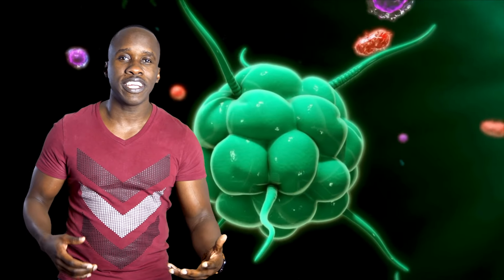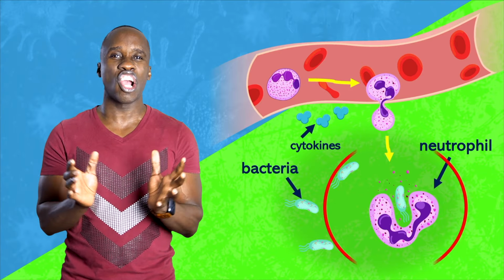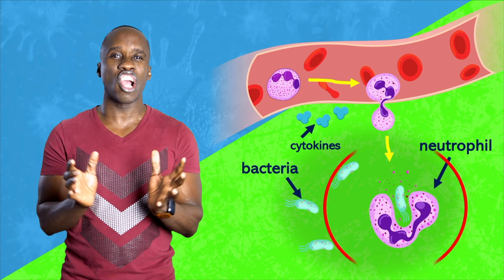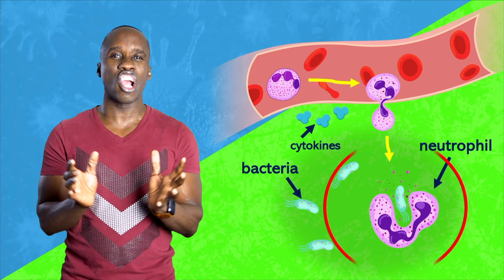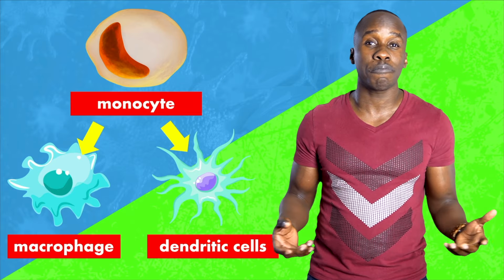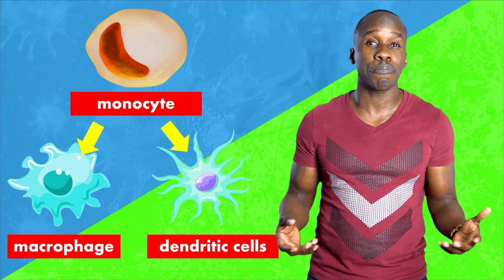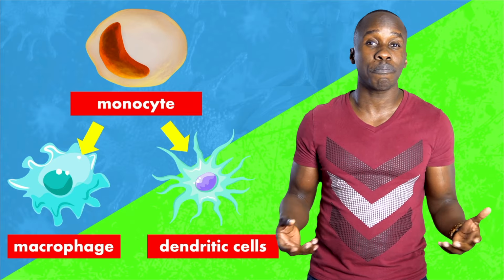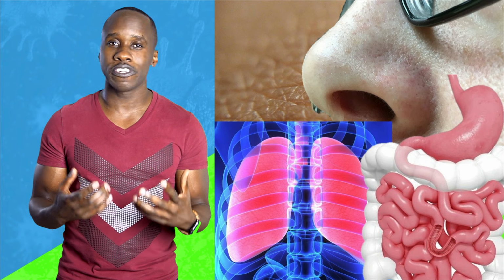The Cells of Innate Immunity (and Mechanism)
The Innate immune response is a general response your immune system has against foreign invaders. And there are special cells involved in the process. In this video, we'll cover those cells and the roles they play.

00:00 Intro
00:19 Immune Response Review
01:35 Phagocytes
01:57 Macrophages
03:24 Neutrophils
04:11 Monocytes
04:44 Mast Cells
05:27 Eosinophils
06:02 Basophils
06:17 NK Cells
06:59 Dendritic Cells
07:51 Biology notes